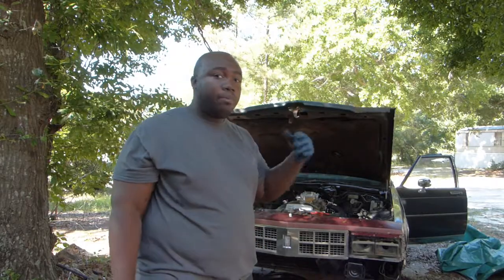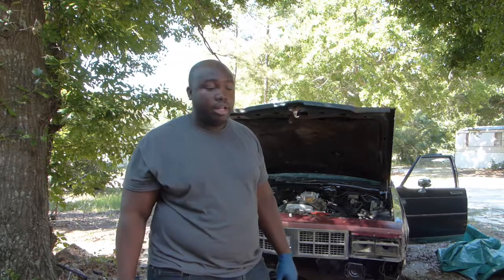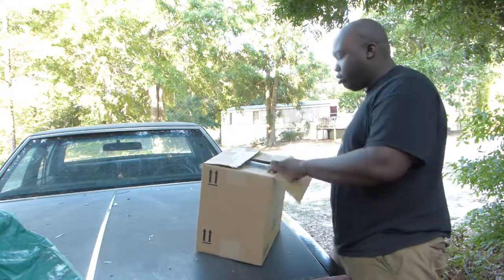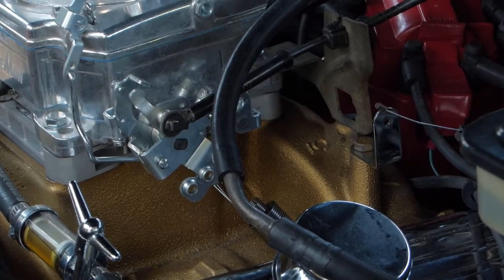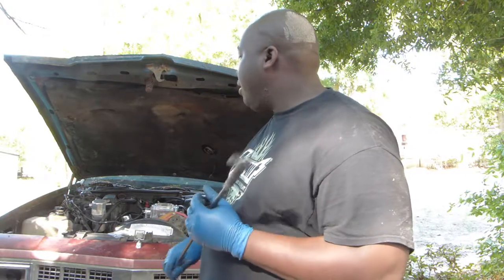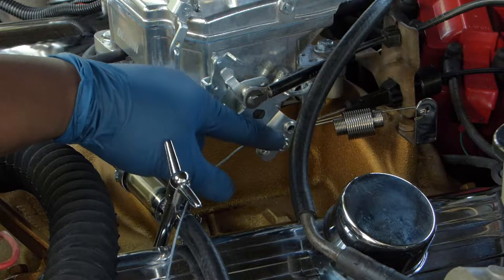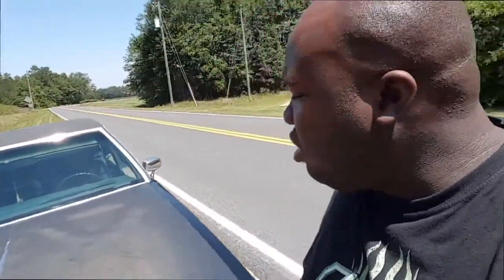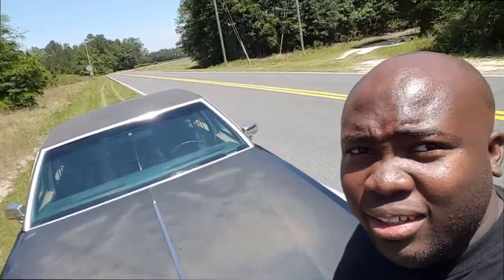Hot Rod Roadkill version - Carb tuning woes -NO GAS-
In this video we reinact roadkill with breaking down on the side of the road! lol.

Video Gear I use:
Canon SL2 with 18-55mm lens
Canon Extra Batteries and Chargers
Neewer 58mm Adjustable ND Filter
Ipad SD Card Reader
64gb SD Card
Secondary Camera Panasonic Lumix fz200
Amazon Camera Bag
Neewer LED light
Takstar Shotgun Microphone
Amazon 60 inch Tripod
Manfrotto Mini Tripod (My FAVORITE)
Neewer camera 60 in Slider
Camera Tripod Ball Head for Slider
Action Camera 4k

Thanks